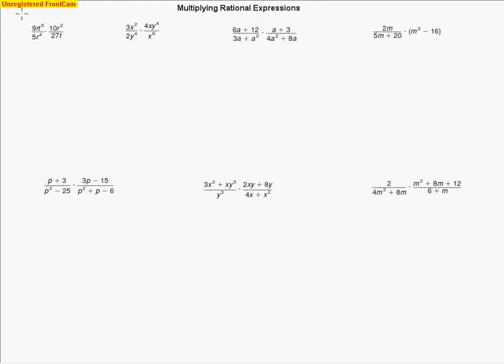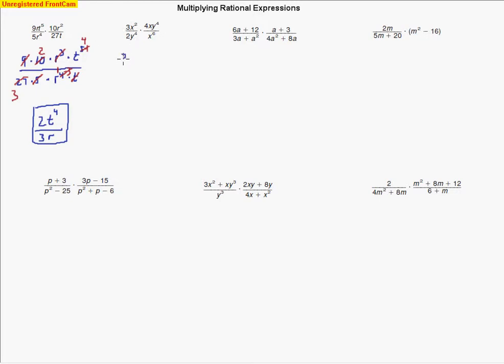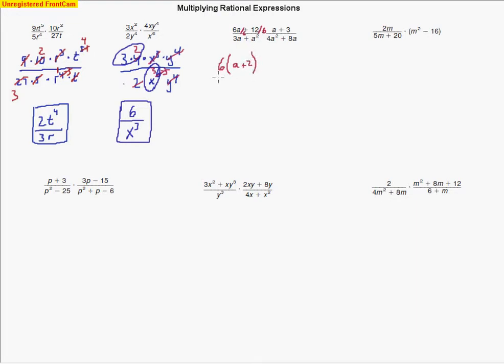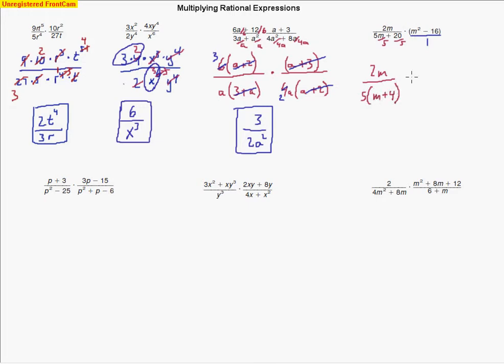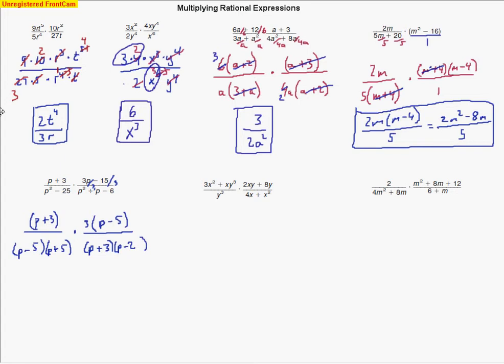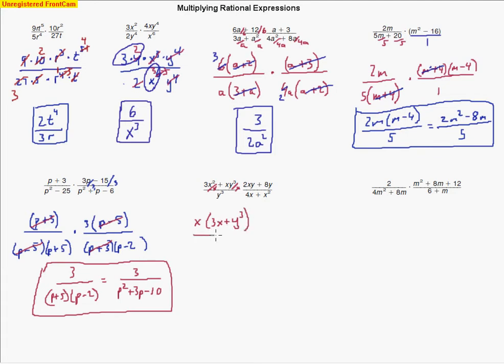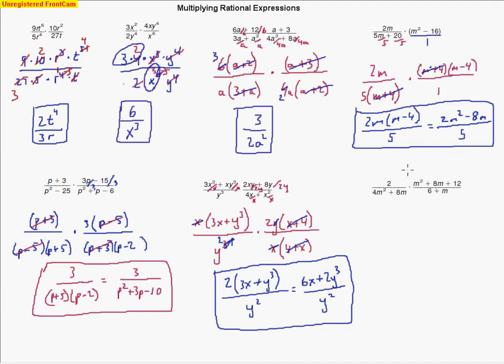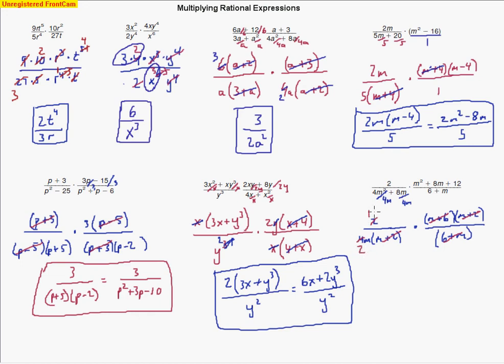Algebra B Day 117 Multiplying Rational Expressions 10 4